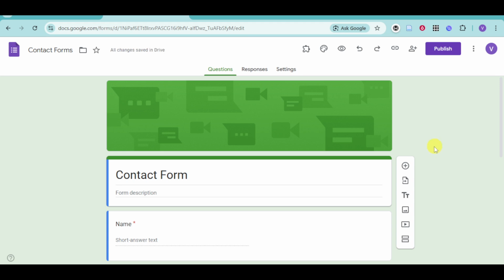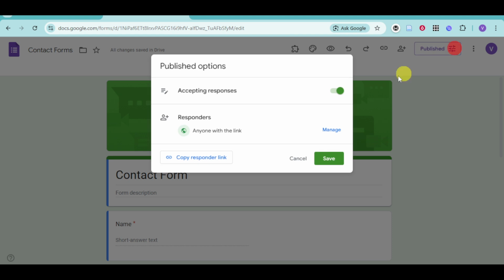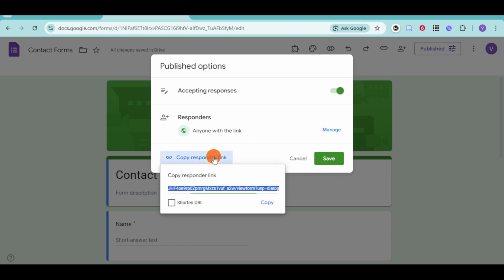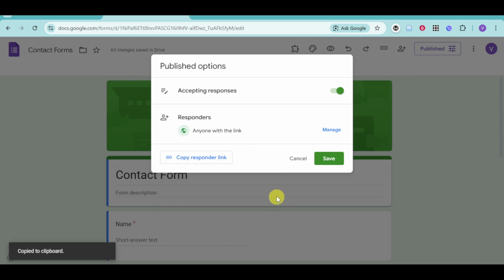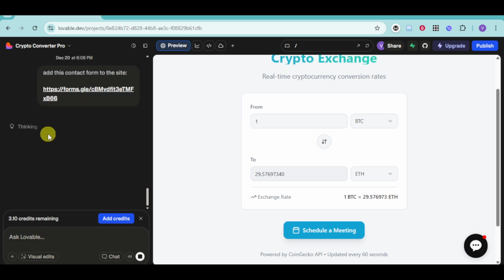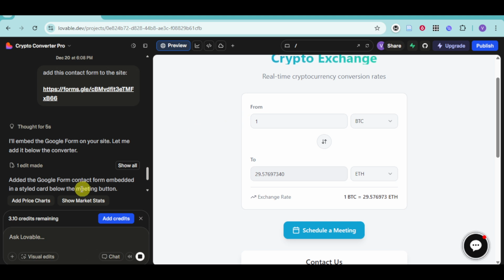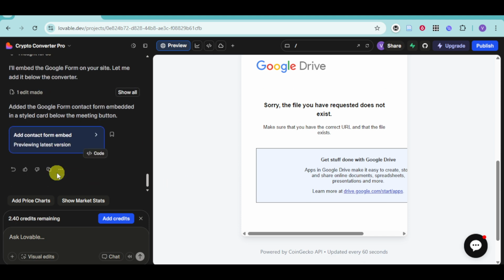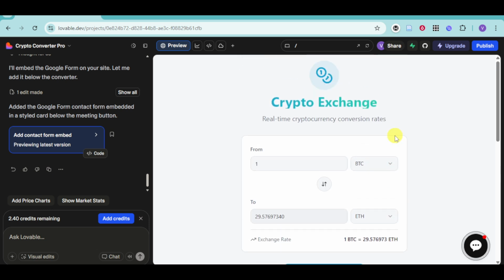How To Add Contact Forms in Lovable AI 📬 Let Visitors Reach You Easily and Professionally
Confused about how to add contact forms in Lovable AI? In this quick tutorial, I’ll show you exactly how to create, customize, and place contact forms on your website so visitors can reach you easily—fast and beginner-friendly. Learn how to improve communication and engagement with your audience.

✅ What You’ll Learn / Fix:
📲 How to create a contact form
🔄 How to customize form fields and layout
💡 Bonus tip to set up notifications and manage submissions

✅ Timestamps:
⏱️ 0:00 Intro
📶 0:20 Accessing Lovable AI Dashboard
🧩 0:50 Creating a Contact Form
⚙️ 1:40 Customizing Form Fields & Layout
📲 2:20 Testing Form Submissions
💡 3:00 Bonus Tip for Managing Responses
✅ 3:40 Wrap-up

✅ Why Watch This Video:
🔧 Quickly add contact forms to your Lovable AI website
📶 Let visitors easily get in touch with you
🚀 Guide anyone can follow to improve website communication

✅ Who This Helps:
💻 Lovable AI users wanting to connect with visitors
🏠 Users improving engagement and website usability

💬 Comment if this helped you add contact forms